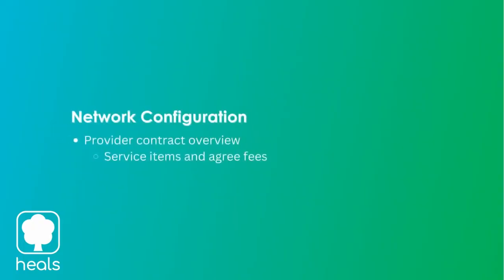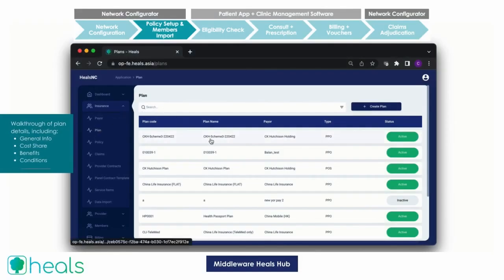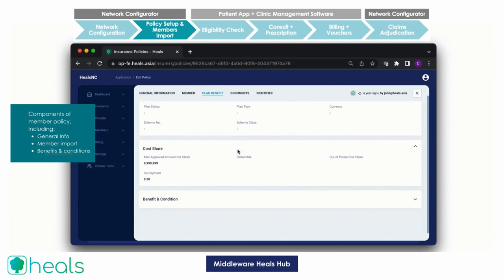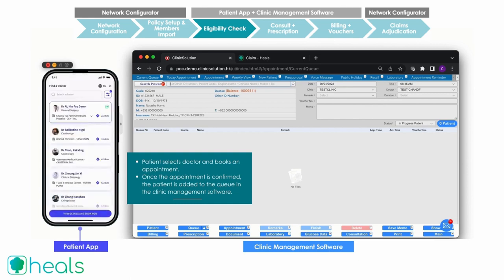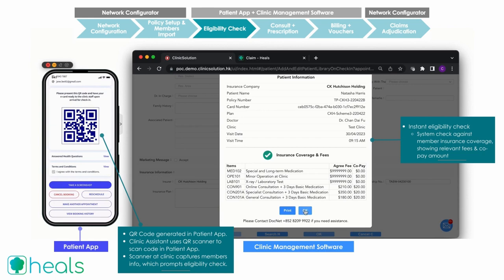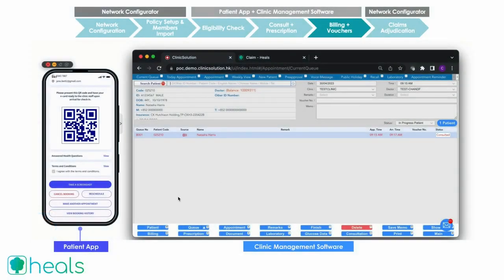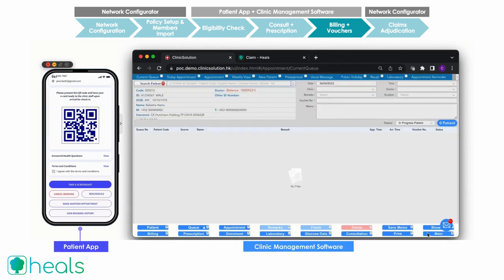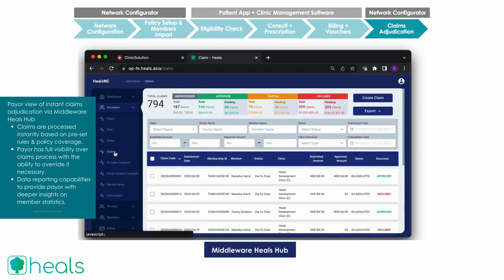Heals End-to-End Product Demo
Welcome to the Heals end-to-end product demonstration
Please select below to skip to the relevant parts of the journey.

00:00 - Introduction
00:56 - Network Configuration
01:56 - Policy Setup & Members Import
04:01 - Eligibility Check
06:11 - Consult and Prescription
07:24 - Billing and Vouchers
09:00 - Waybill Generation
09:23 - Claims Adjudication
10:15 - Thank You